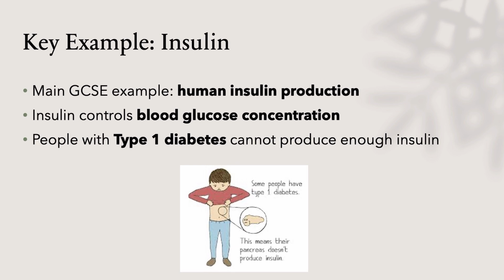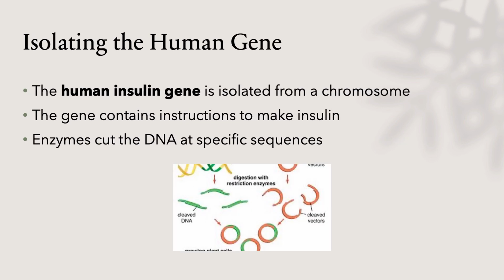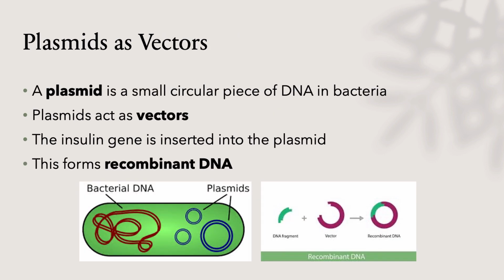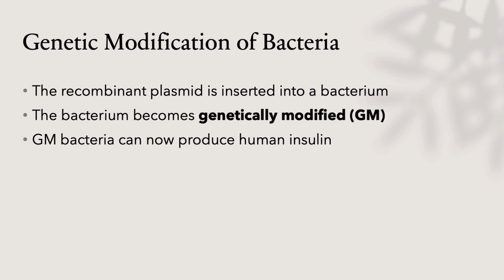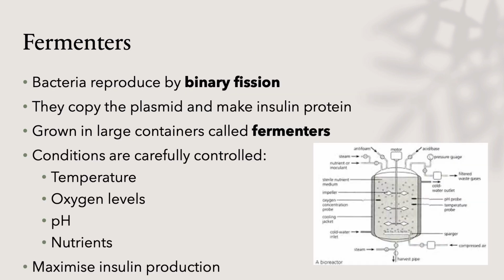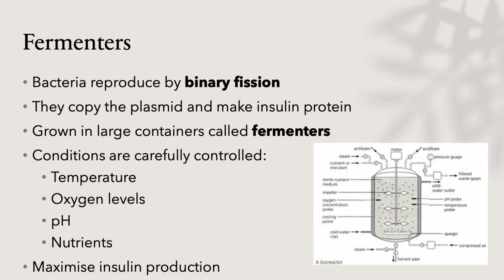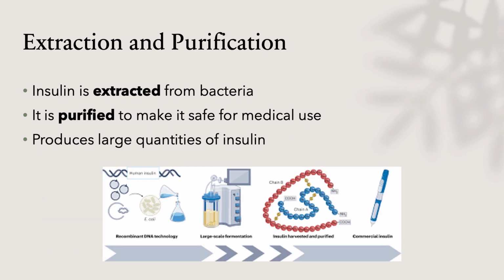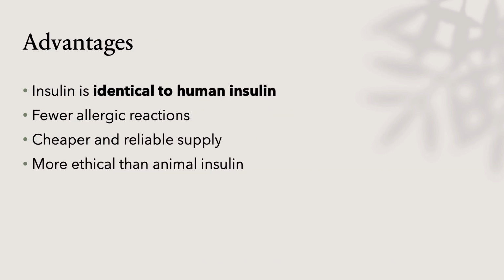GCSE Biology - Recombinant DNA technology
A short revision on what recombinant DNA technology is.